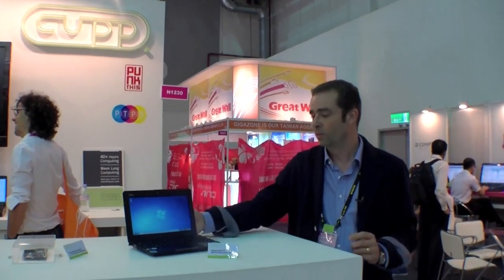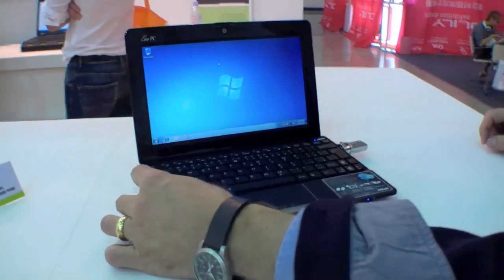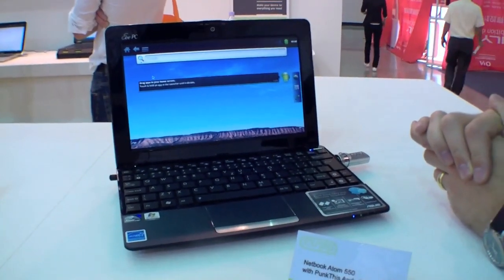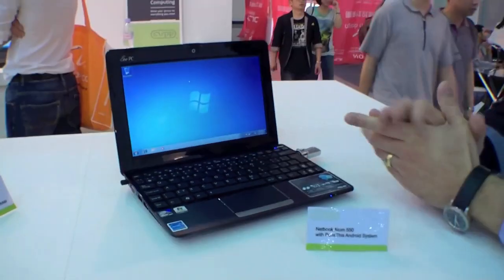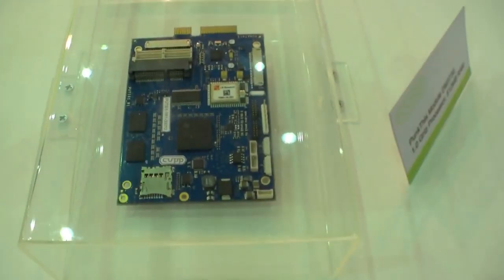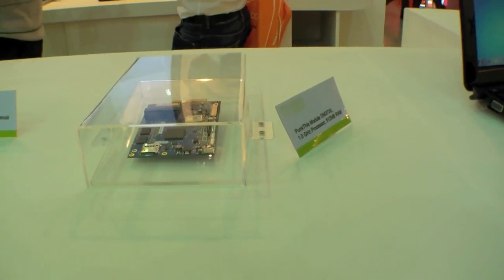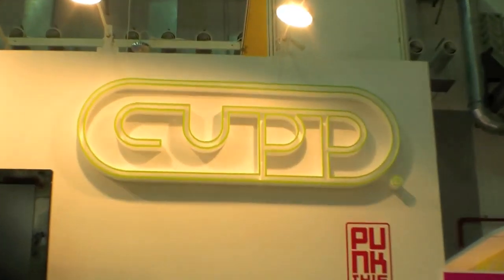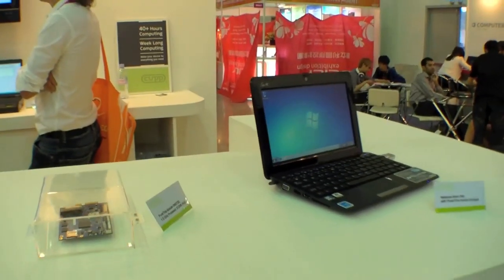CUPP Computing Punk this Module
CUPP Computing Punk this Module at Computex 2011

Die Jungs von CUPP Computing haben mir auf dem Mobile World Congress damals im Februar bereits eine Demonstration ihres Produktes gegeben und diesmal hatten sie auf der Computex auch einen eigenen Stand auf dem das Punk This getaufte Nachrüstmodul offiziell vorgestellt wurde.

Hierbei handelt es sich um ein Modul das anstelle der 2,5-Zoll Festplatte eingesetzt werden kann und mit dem es möglich ist auf einfachste Weise aus einem Netbook oder Notebook ein Android Smartbook zu machen. Man kann auf das Modul eine SSD setzen und auf diese Windows oder jedes beliebige Betriebssystem setzen und mittels zwei verfügbaren MicroSD-Kartenlesern einfach Speicher ermöglichen, welcher von beiden Geräten verwendet werden kann.

Durch den Einsatz dieses Moduls kann man vor allem Strom sparen, denn man kann das x86 System einfach herunterfahren und nur das Modul nutzen und so bis zu 20 Stunden Akkulaufzeit auf einem 10-Zoll Netbook erhalten oder es gleich so machen wie die Jungs von CUPP, sie haben auch noch ein PixelQi Display verbaut und bekommen so mit ihrem Modul bis zu 40 Stunden Akkulaufzeit, was nicht schlecht ist.